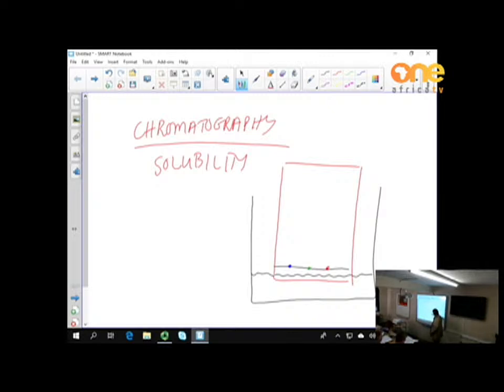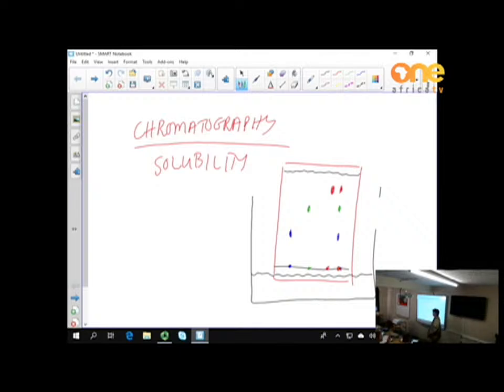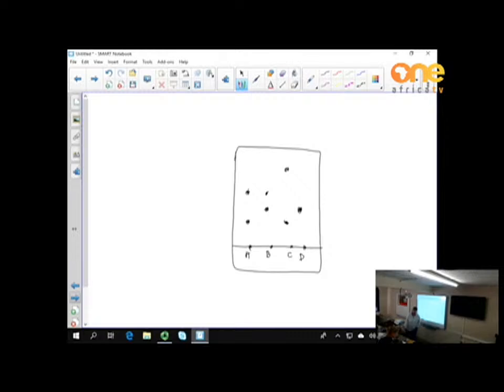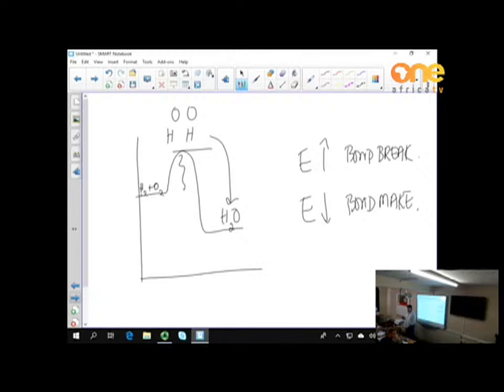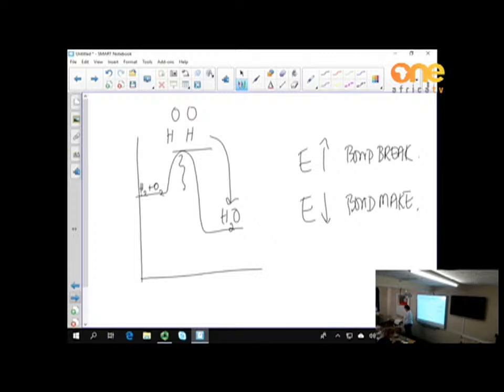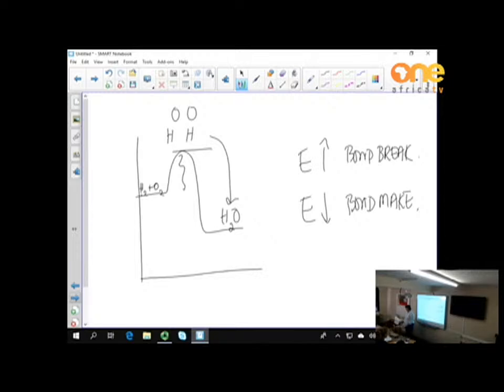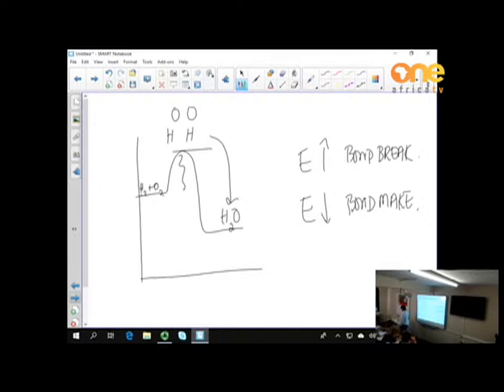LearnOnOne | Grade 10,11&12 | Science (General Chemistry 3 & 4)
LearnOnOne | Grade 10,11&12 | Science (General Chemistry 3 & 4) | Content by Eduvision